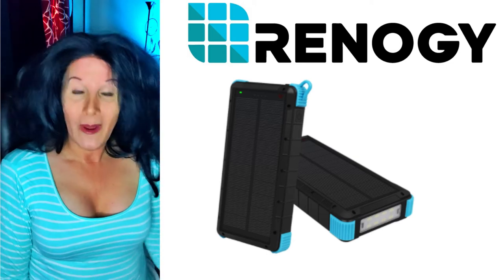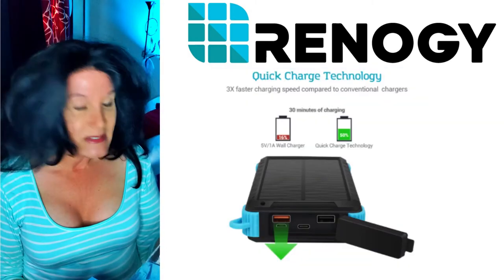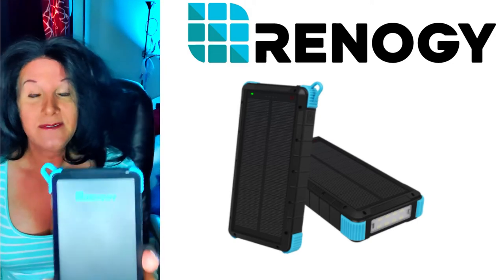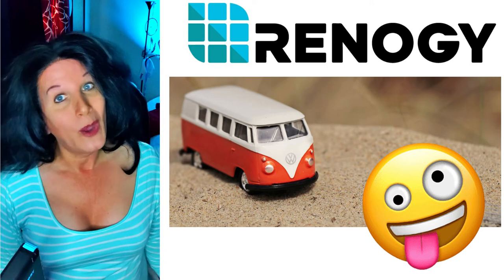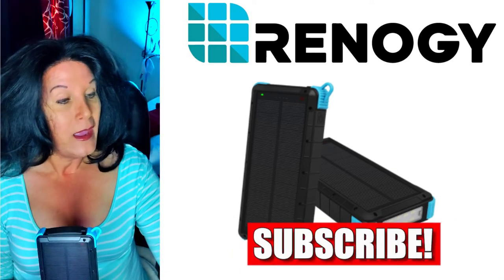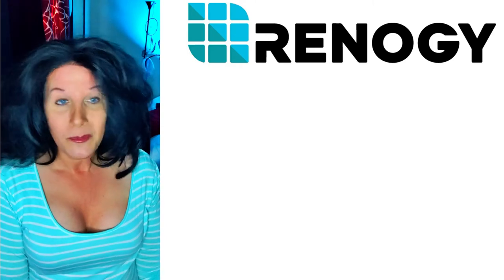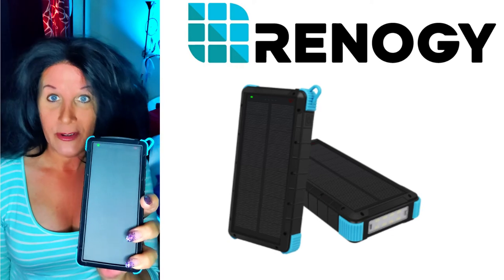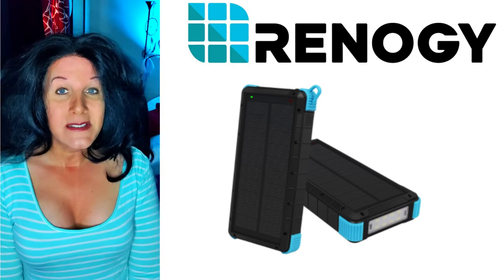E.POWER 24000mah Portable Solar Charger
Crafted with a high-efficient solar panel, Renogy E.POWER 24000mAh Portable Solar Charger keeps your essential electronics full of juice when you are off the grid. The water-resistant exterior and built-in flashlight are designed to back you up anywhere you go.

KEY FEATURES
Easy Recharging
Capture sunlight and store power for later use with the high-efficient solar panel.
Speedy Charging
Pump out up to 18W power for your device with Quick Charge technology.
Reliable as Always
Equipped with a multi-mode LED flashlight for nighttime and emergency.
Superior Durability
The IP67 construction with rugged frame protects the unit from unexpected splashes and dust.

Please visit Chris's Channel "Reviews On This and That"